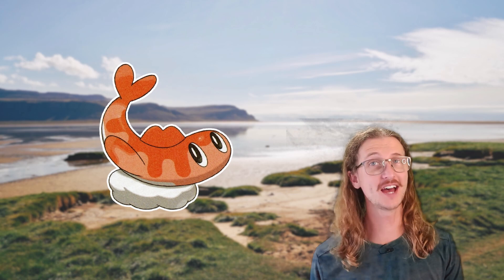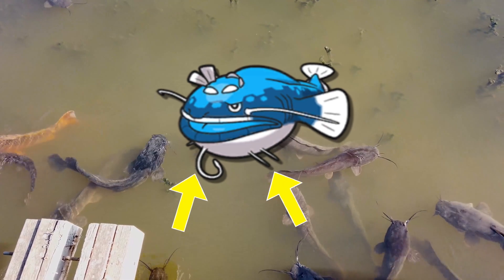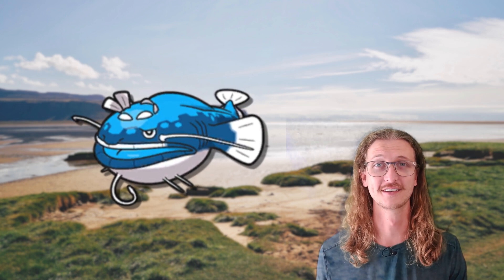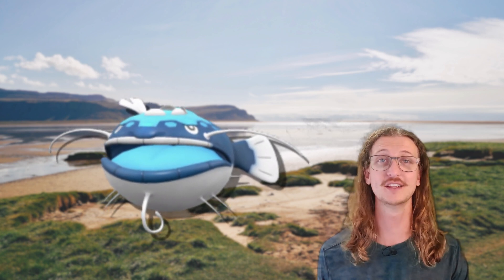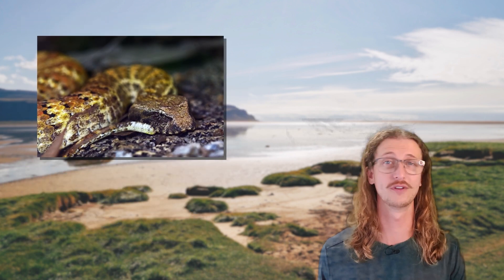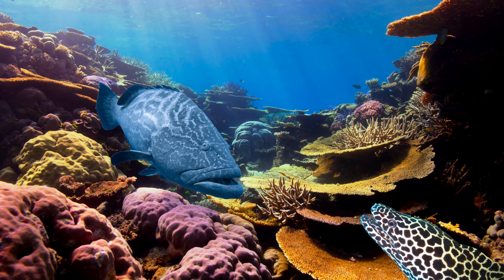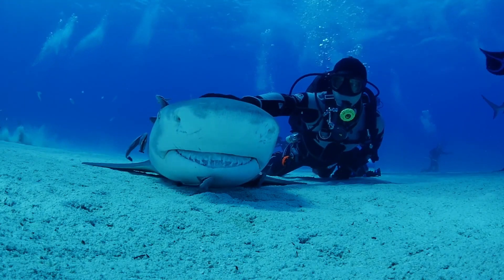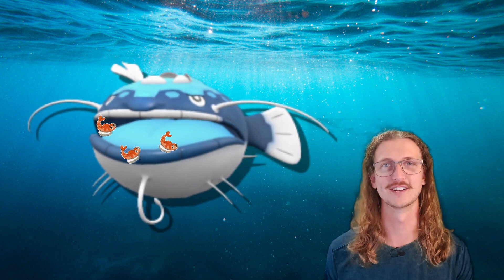The Sinister Truth Behind Dondozo & Tatsugiri 🎣🦅 Pokémon Mutualism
Find out why one Pokémon would live in the mouth of another and let's look at the ecology of some similar real-life animals and their symbiotic partnerships!

0:00 - The tale of the False Dragon
0:26 - Tatsugiri
0:50 - Dondozo
1:18 - Mutualism
3:10 - Grouper & Moray Mutualism
3:49 - Remora & Shark Mutualism
4:18 - Conclusion

Thanks to:
Tazawa Tanks on YouTube for the incredible mudskipper footage!

Bshary R, Hohner A, Ait-el-Djoudi K, Fricke H (2006) Interspecific Communicative and Coordinated Hunting between Groupers and Giant Moray Eels in the Red Sea. PLoS Biol 4(12): e431.

Please support the official Pokémon franchise.

This channel takes a look at the ecology and biology of Pokémon in real life (and sometimes other sources) through the lens of biology and ecology by a real life biologist.